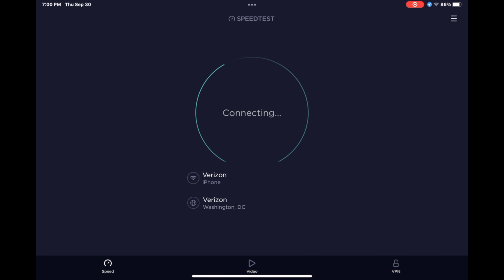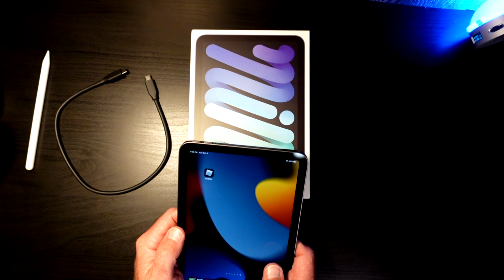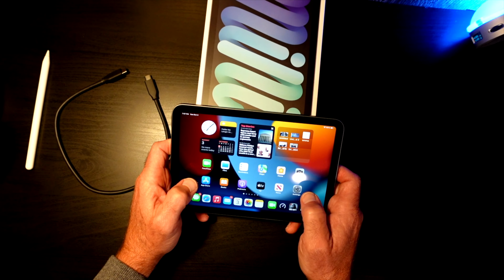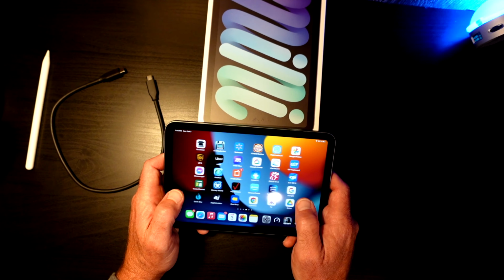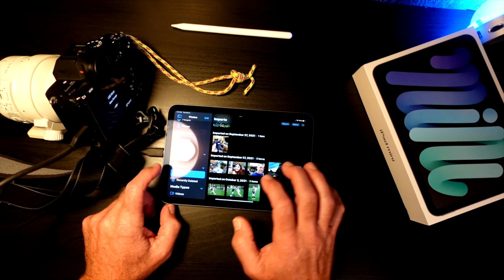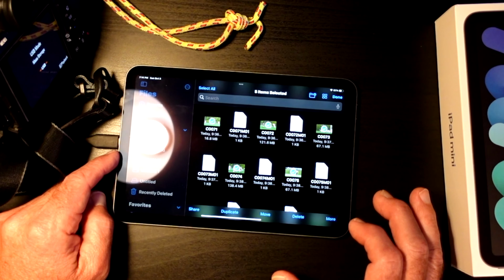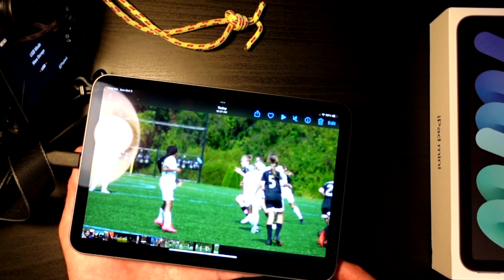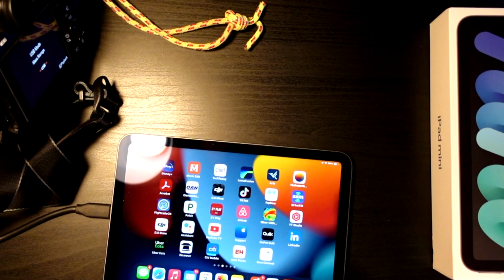iPad Mini 6 WiFi issues and connecting to Sony Cameras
I had Wifi issues when I first got the iPad with ios 15.0.  I tried many things to get fix the issues with no luck.  Then Apple released firmware 15.01 and so far my experience got better.  I have had some issues which still concern me.

I also connected the Sony a7riii and a7c and the iPad treats the camera like an external HD.   What a cool small device to always have to dump and edit your footage.

Apple MacBook M1 (Basic version)
Bose Revolve:
Bose Revolve Plus:
Bose Mini:
Bose Home Portable:
Sony rx100vii:
GoPro Hero 8:
GoPro Max:
GoPro Protective Case:
Dji Osmo Action:
Saramonic Mic:
UE Wonderboom:
UE Wonderboom 2:
Sony ZV1
Viemco Batteries
//amzn.to/32LtnfZ
GoPro Hero 9 bundle
DJI Mini 2